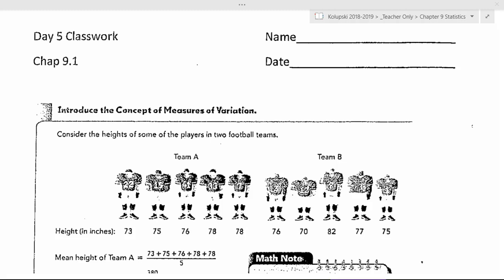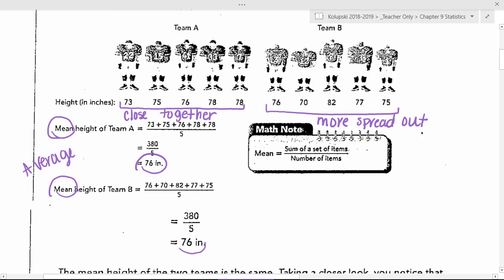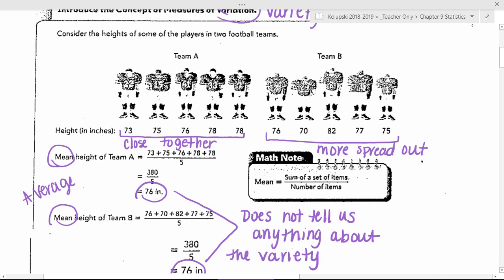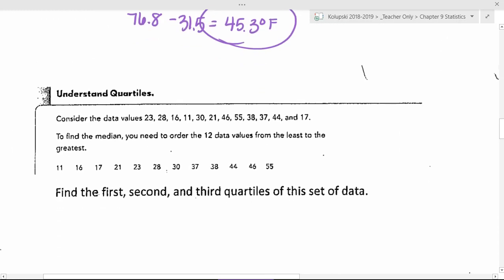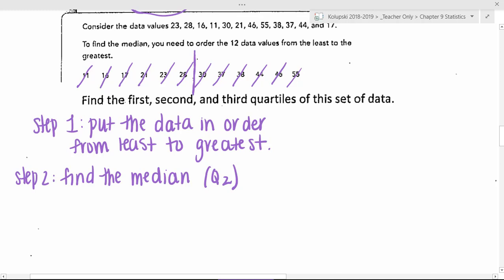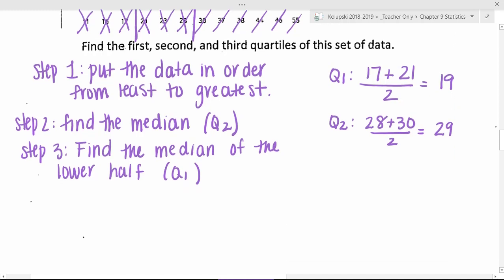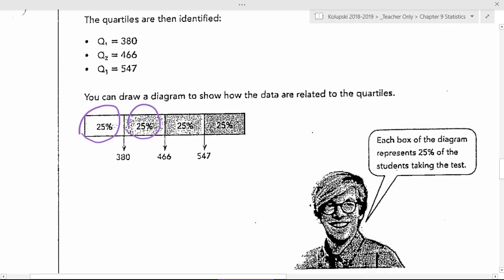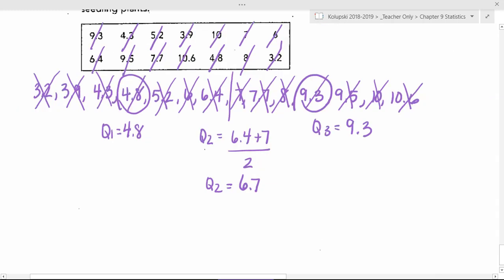Measures of Variation Mini Lesson